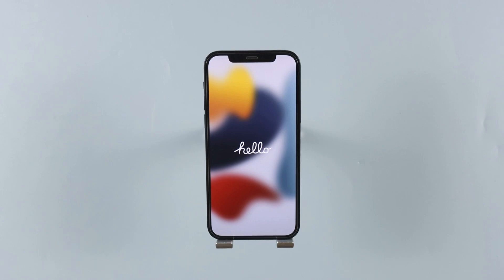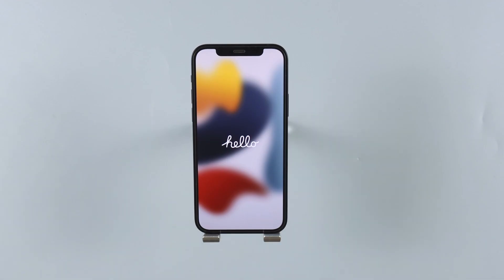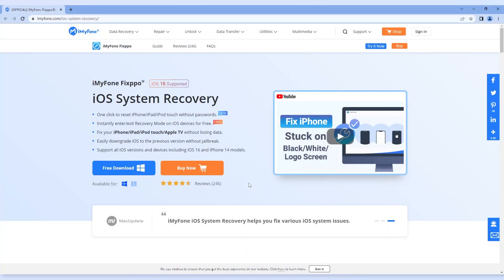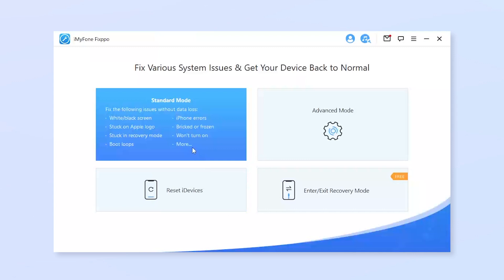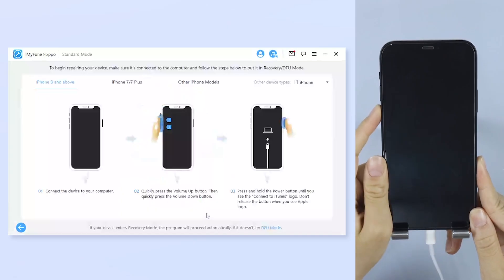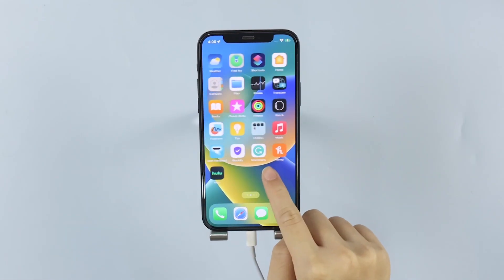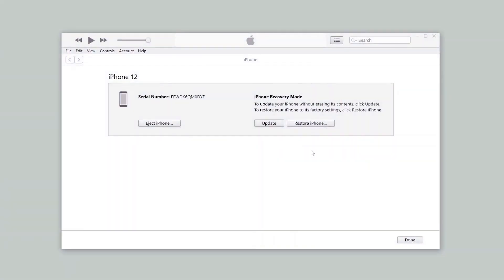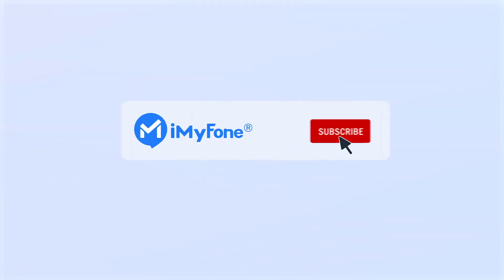🔥[2024 Tutorial Guide] How to Fix iPhone Stuck on Hello Screen?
If your iPhone is stuck on the hello screen and won’t turn on, try and download the free tool used in this video iMyFone Fixppo(✔️iOS 18 Supported!)
Timestamps:
0:00 Intro&Preview
0:14 Method 1. Force Restart iPhone
1:38 Method 2. Remove Hello Screen with iMyFone Fixppo(✔️iOS 18Supported!) 👍
1:50 Method 3. Restore iPhone to Factory Settings